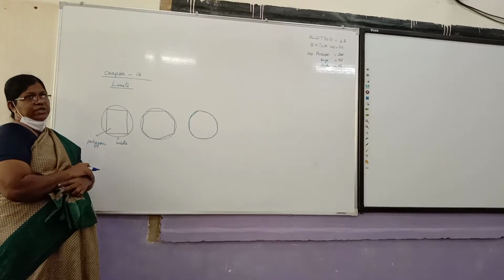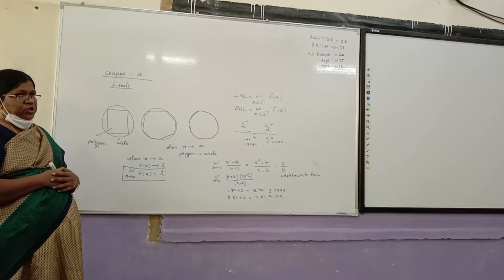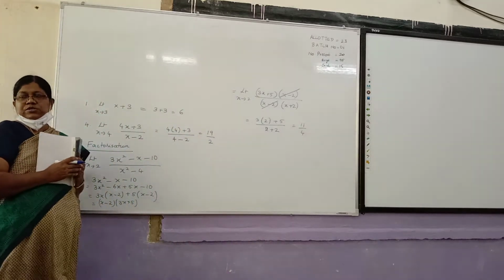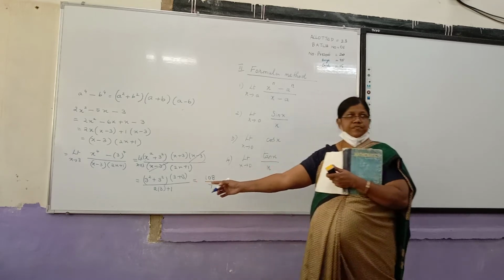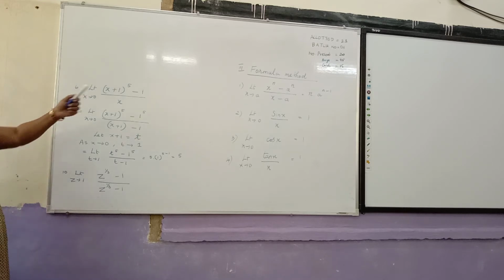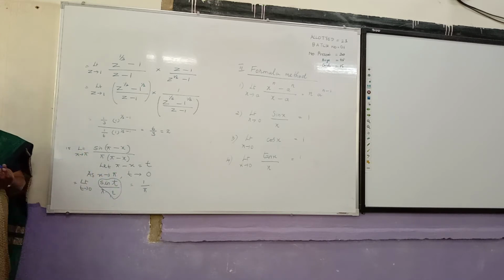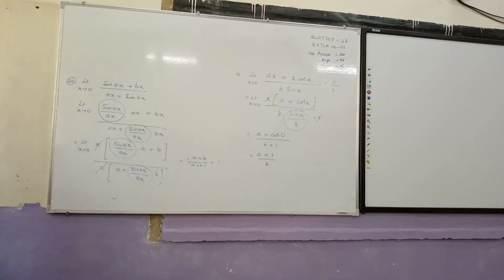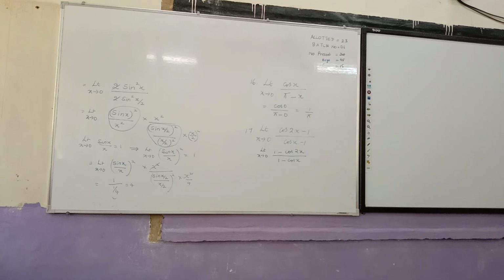limits & derivation video 1